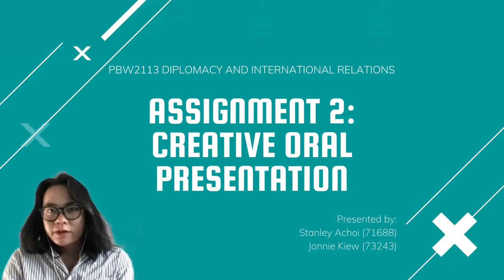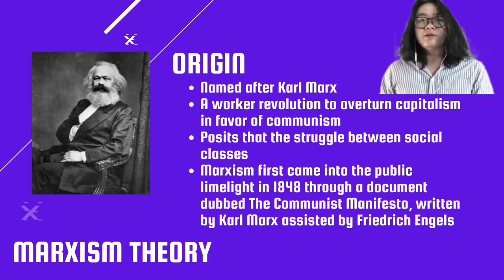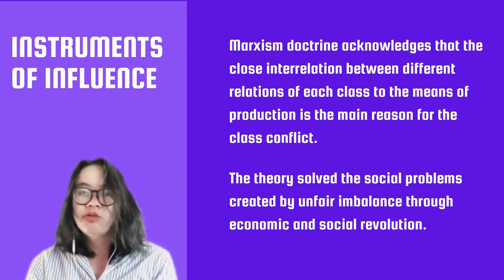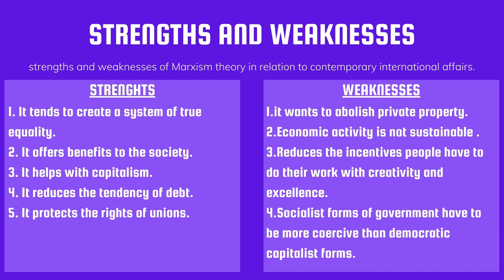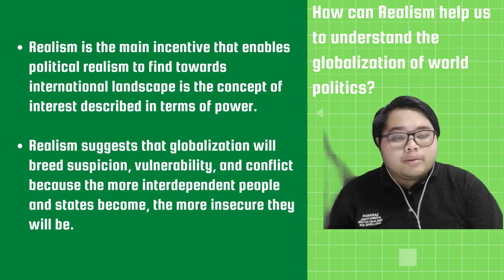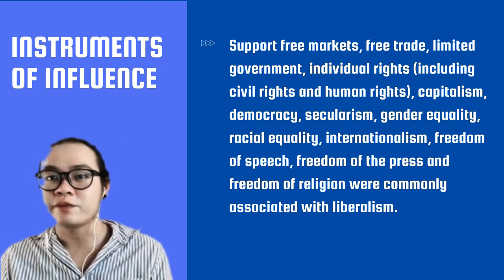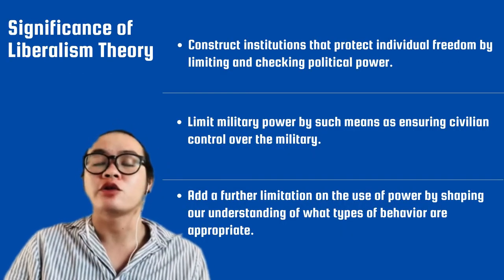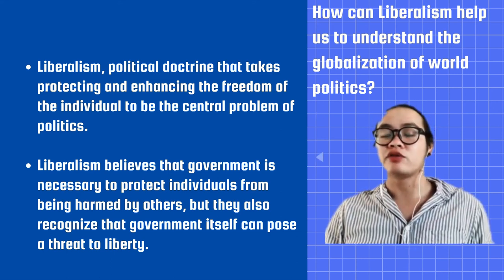PBW2113 Diplomacy and International Relations Creative Presentation (Assignment 2)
Presentation about theories related to Diplomacy and International Relations by Stanley Achoi and Jonnie Kiew